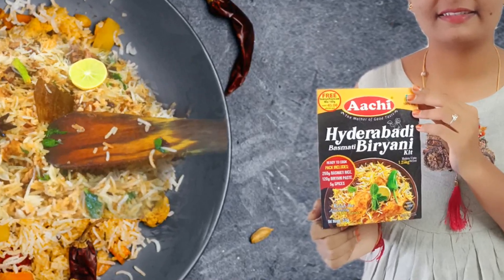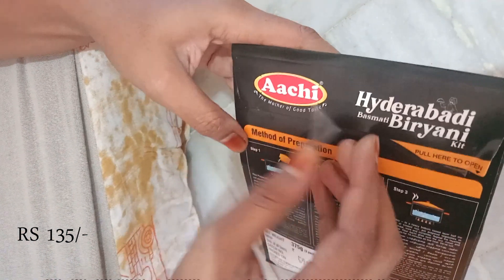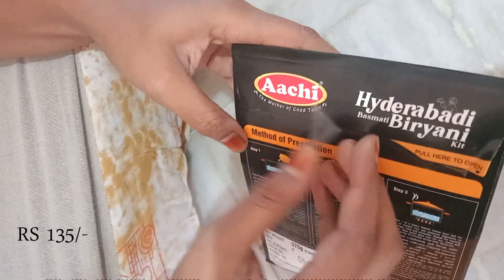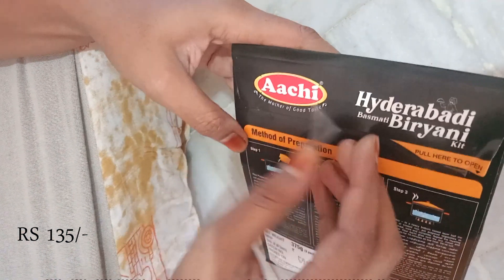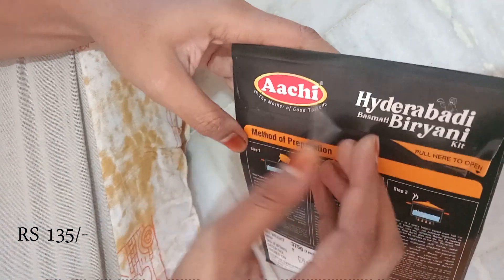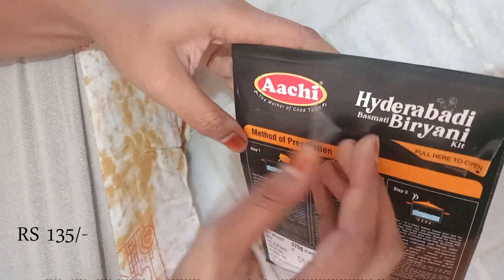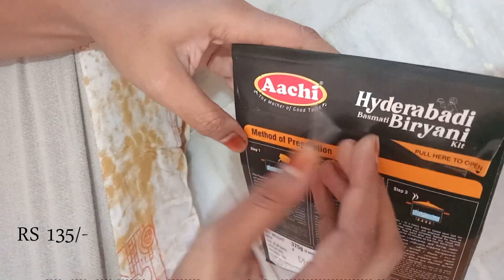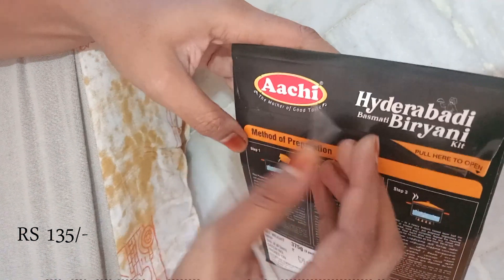Achi instant biryani pack revew